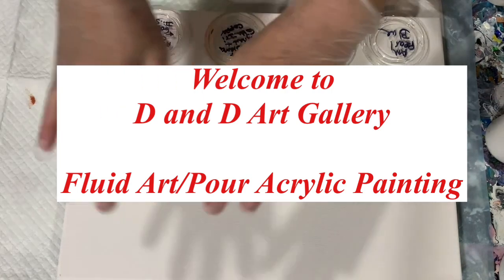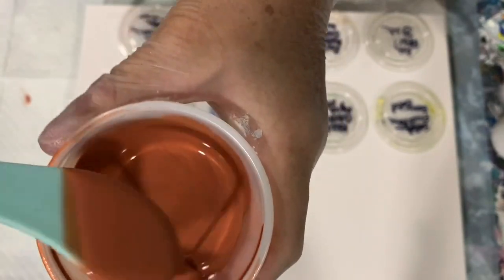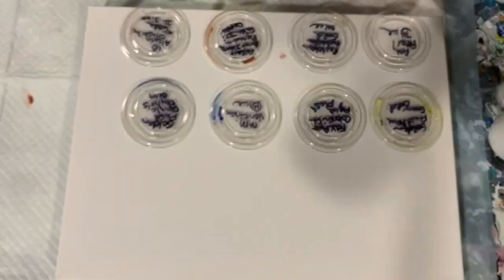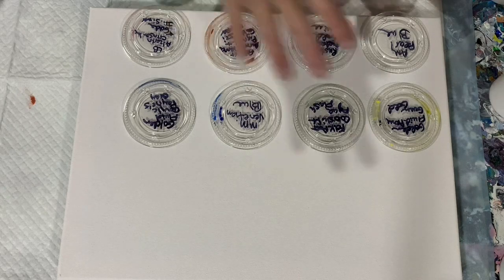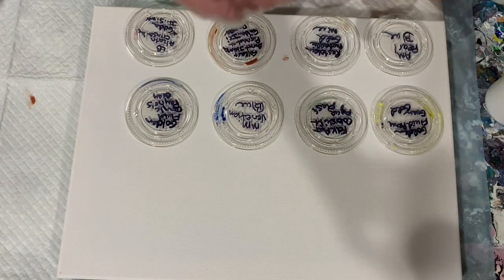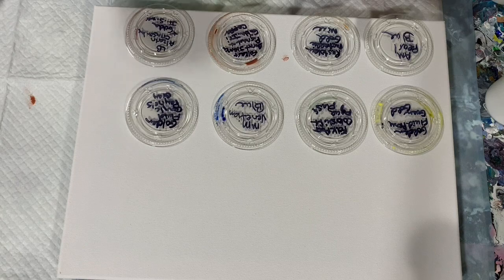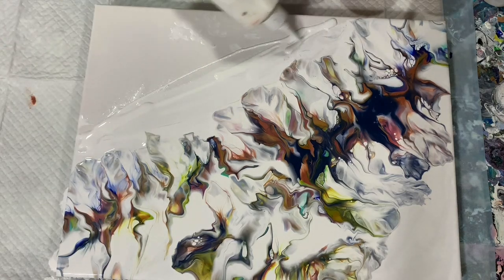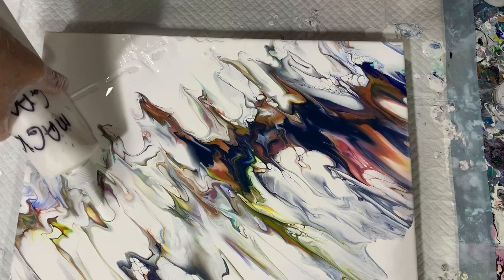Fluid Art Pour Acrylic Painting using GAC Magic. Inspired by Sara Taylor. Video number 331.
Fluid Art Pour Acrylic Painting using GAC Magic. Inspired by Sara Taylor. Video number 331. I did a fluid art pour acrylic painting that I was inspired by Sara Taylor and used her recipe for GAC Magic. I received great results! Check out Sara's channel to see all of the beautiful pours she has done!

Materials used:
GAC Magic: 4 parts GAC800: 1 part Golden fluid titanium white: 1 part DecoArt satin enamel.

Paints:
Amsterdam Pearl Blue
Rustoleum metallic gold mine
FolkArt burnt sienna mixed with Golden iridescent copper
Liquitex Basics alzarin crimson hue mixed with Golden iridescent silver
Golden Fluid Acrylics green gold
Modern Master's venetian blue
Golden Fluid Acrylics Payne's gray

The above paints were mixed 1 part paint: 4 parts GAC800 and a little water for consistency.